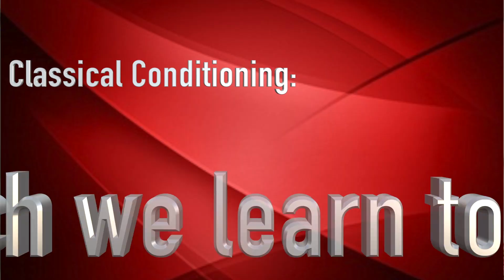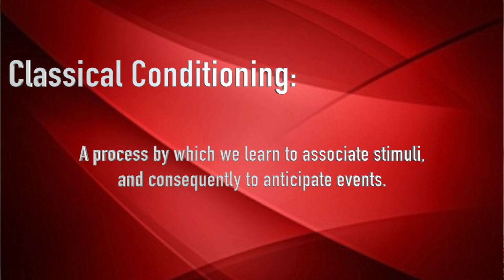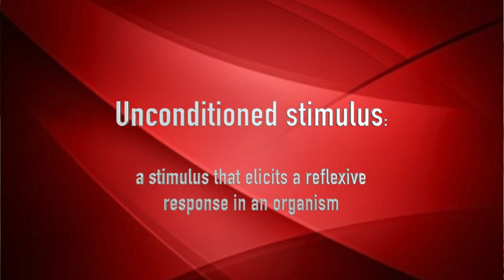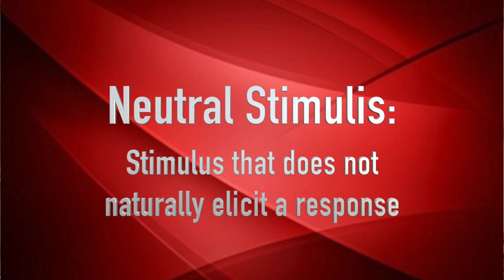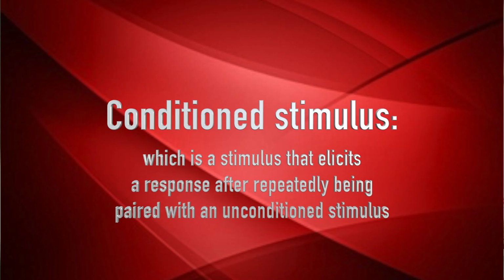Classical and Operant Conditioning